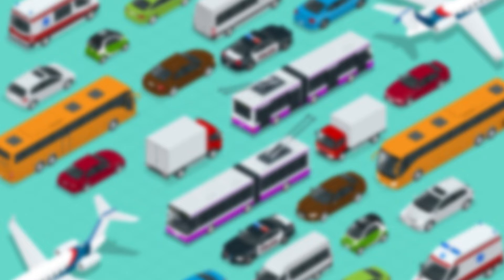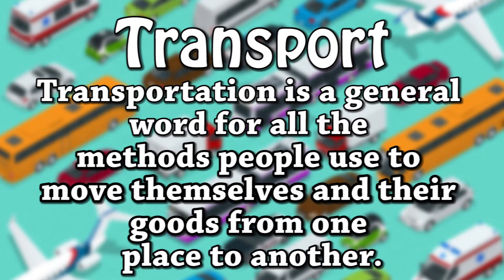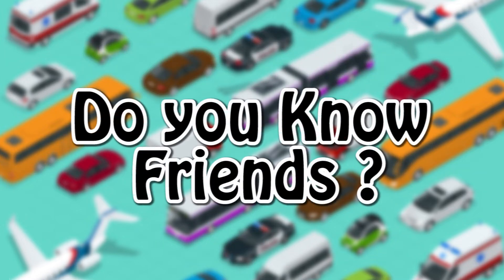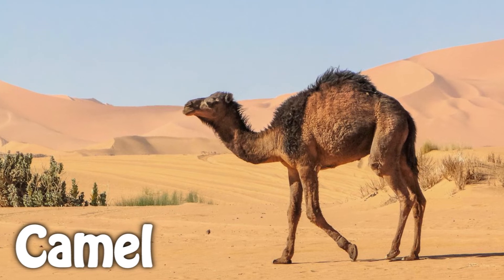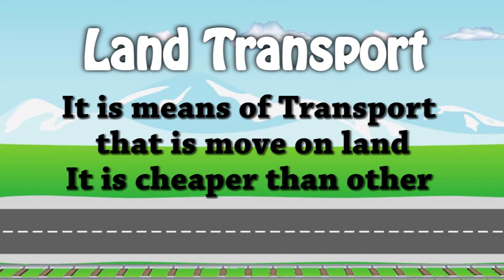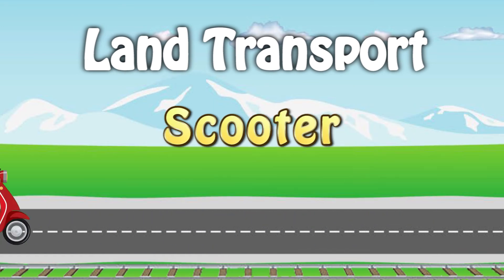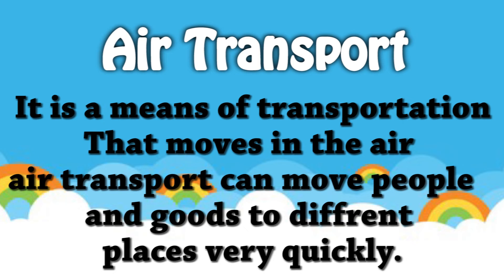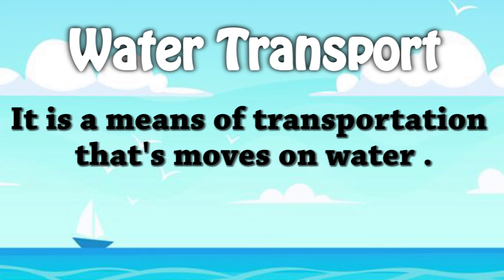Means of Transport | Transport Video | Mode of transportation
In this Video we are explaining about Means of Transport for kids like Air Transport ,Water transport and Land Transport. This is Educational Video for Kids.